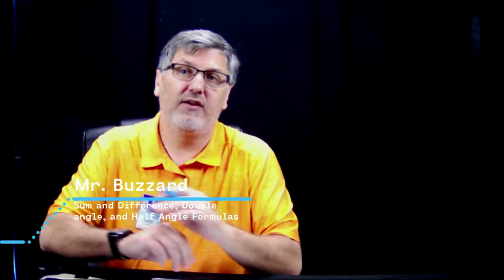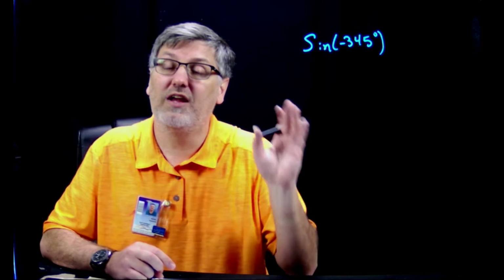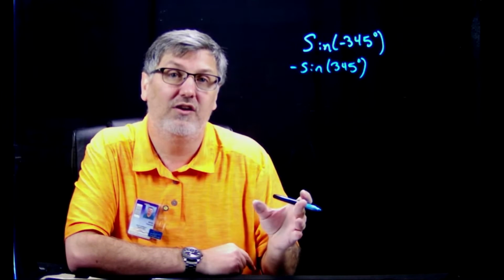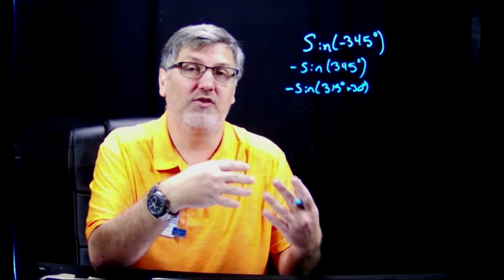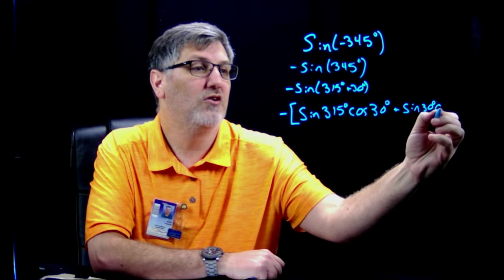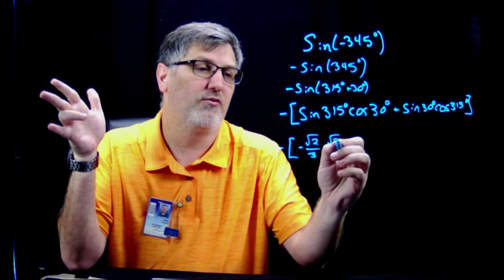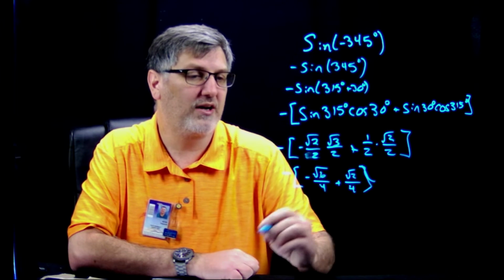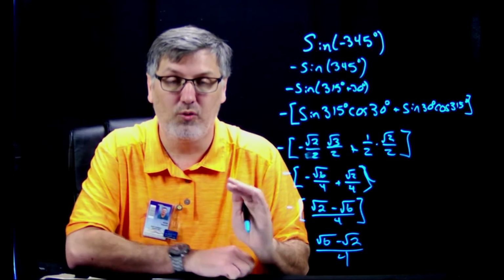Sum and Difference Example